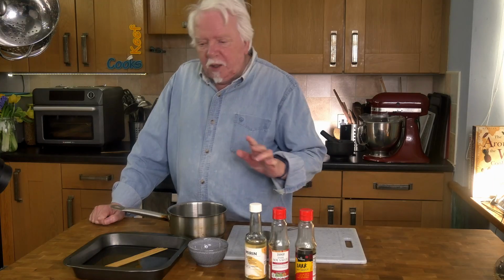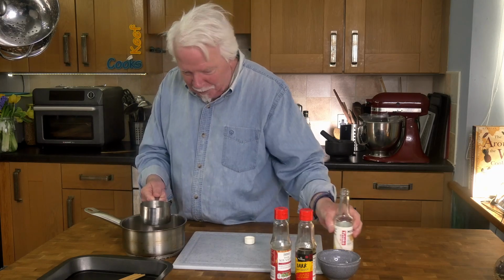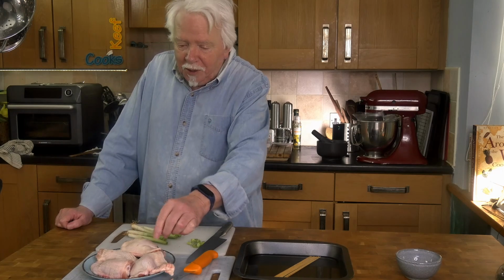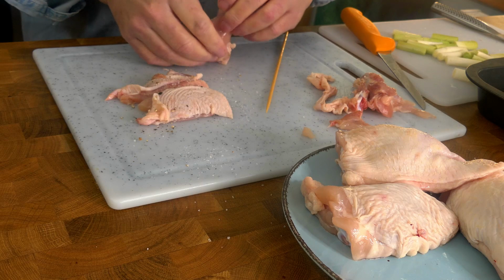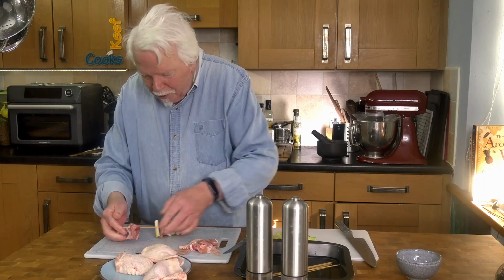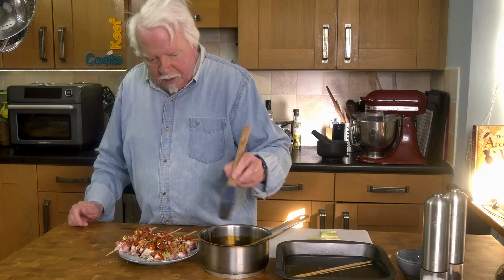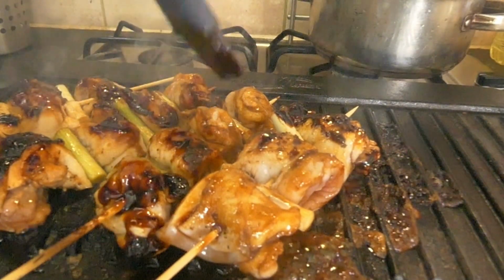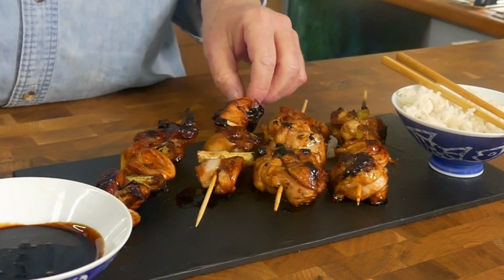Chicken Yakitori - Japanese Chicken Skewers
Chicken yakitori is a very simple Japanese dish consisting of chicken basted in a sweet/salty sauce and grilled on skewers. This chicken and spring onion version is called negima. The sauce is made of mirin, soy sauce and sugar and is known as tare - tah-ray. Yakitori is sold in specialised restaurants or on the street. Yakitori is quick and easy to make, and very tasty.

CHAPTERS
00:00 Intro
00:41 Make the sauce
2:11 Prep the chicken and the skewers
5:32 Cook the yakitori
6:41 Taste test